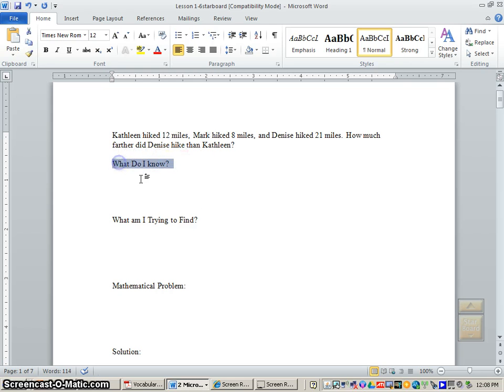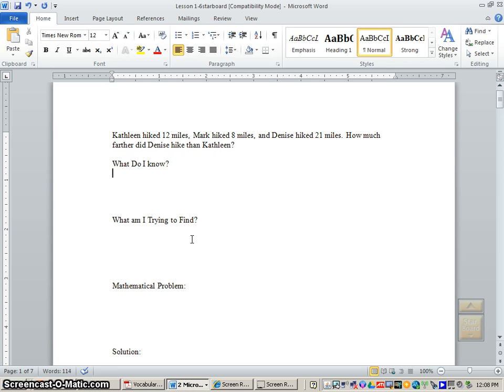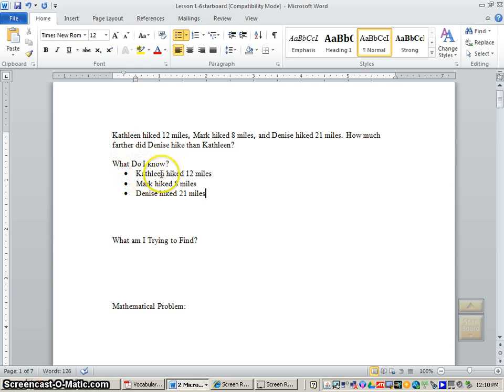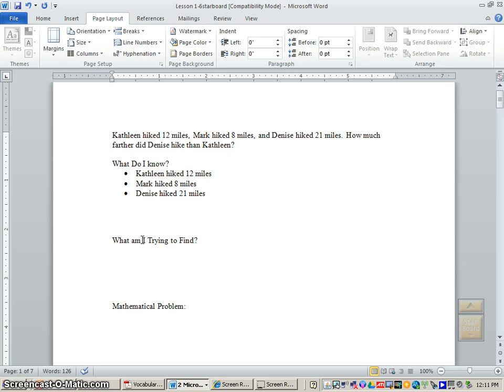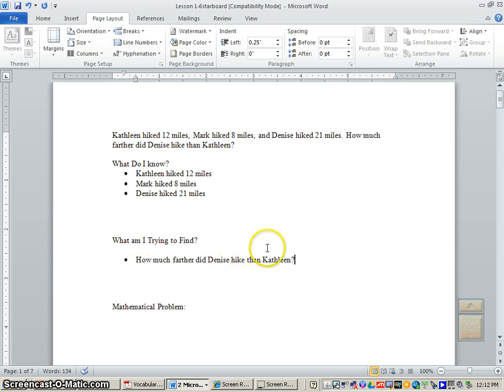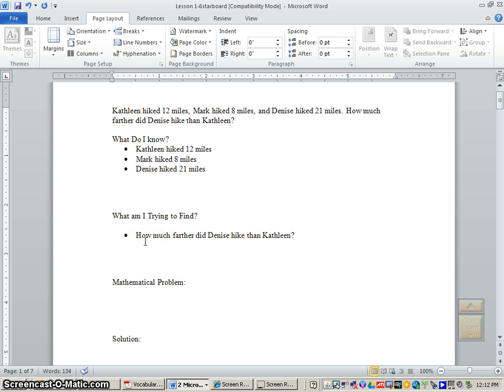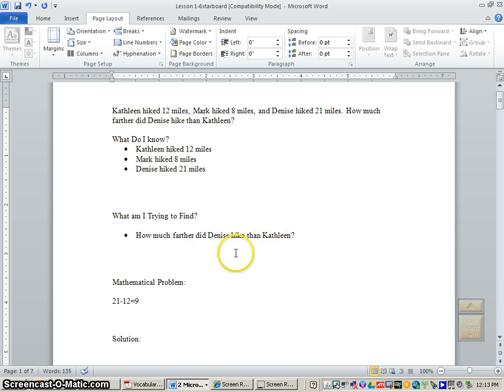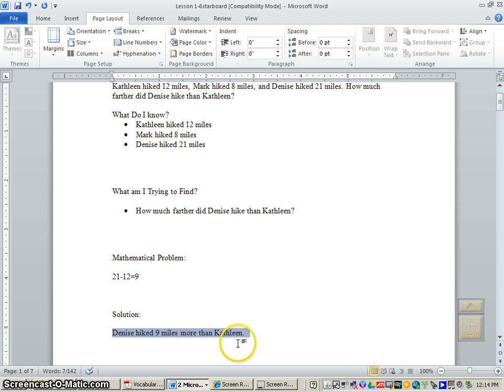Math Lesson 1-6